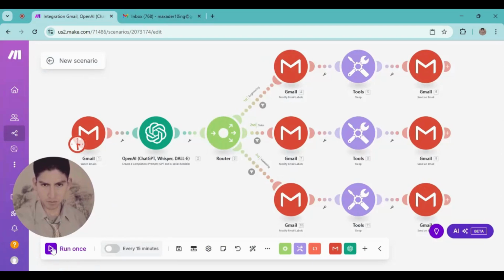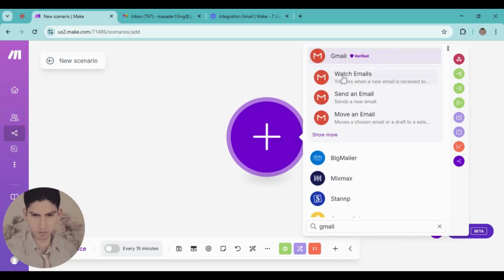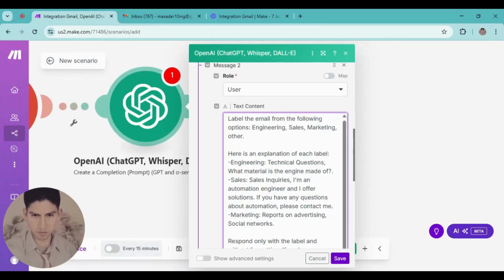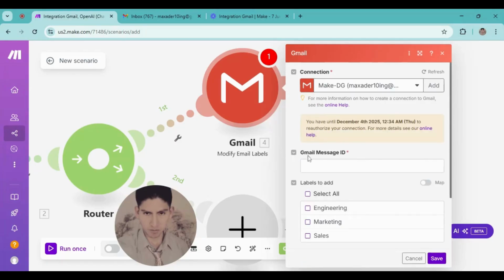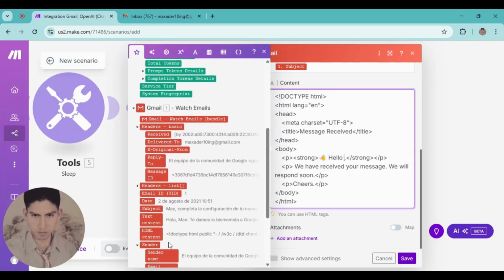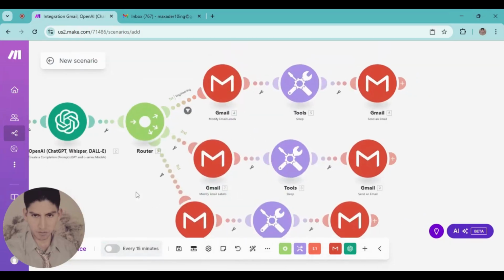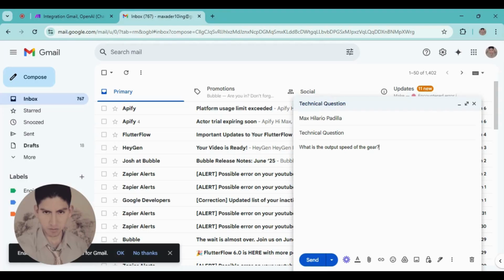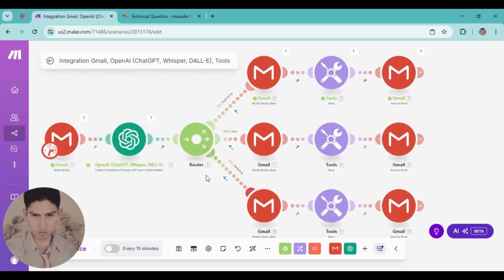How to Build an AI Agent that Organizes your Emails Automatically | Make.com & ChatGPT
📒SUMMARY
In this step by step video you will learn how to build an AI agent that automatically organizes your emails using Make.com and ChatGPT.  It's common to receive several emails a day, even more so if you own a business or company. This AI Agent with AI will be able to analyze, identify, and route them to the appropriate department. It will also be able to respond to different customers. This way, you can save money and time.

🗂️TIMESTAMPS
0:00 Testing & Introduction
0:57 Automation Process Flowchart
2:12 Setting Up Gmail Module
3:10 How to Set Up ChatGPT Module
5:34 How to Create Labels on Gmail
12:38 Setting Up Gmail Module Modify Emails Labels on Make.com
14:01 How to Build an AI Agent that Organizes your Emails Automatically
15:22 Final Conclusions